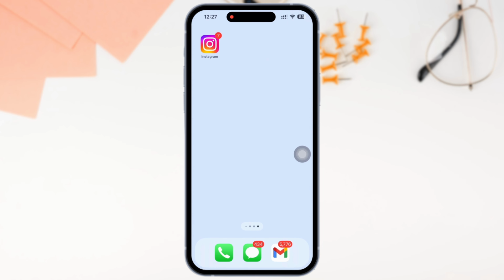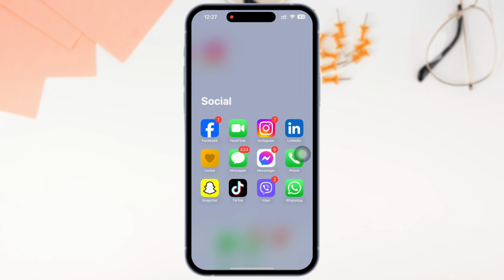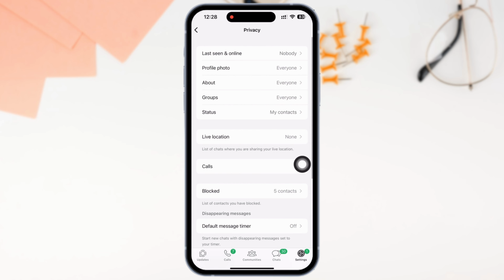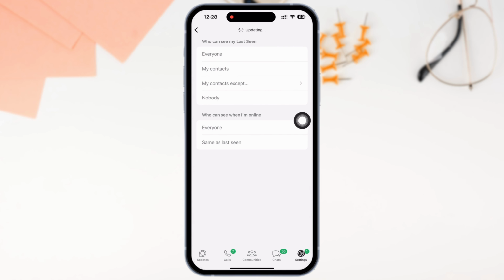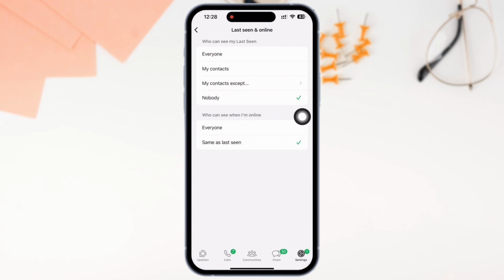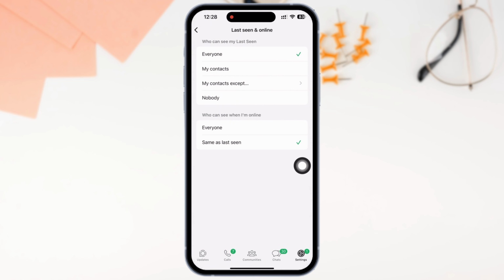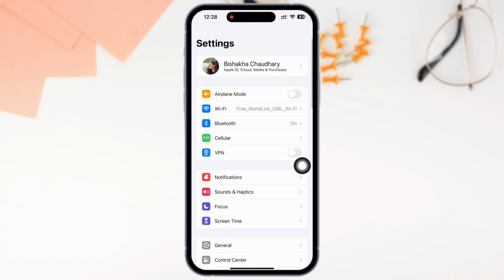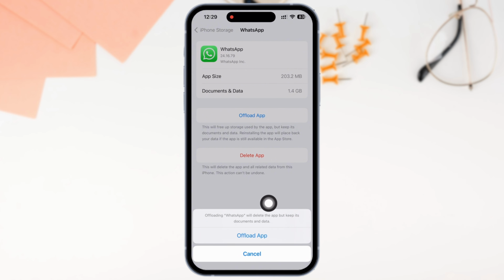How To Fix WhatsApp Not Showing Last Seen 2024 (FULL GUIDE)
🕒📱 How To Fix WhatsApp Not Showing Last Seen 2024 | Comprehensive Privacy Settings Guide

Solve the issue of 'Last Seen' not displaying on WhatsApp with our full guide for 2024.

In this video:
0:00 - Introduction
0:15 - How To Fix WhatsApp Not Showing Last Seen

This detailed video walks you through the steps to troubleshoot and fix the problem with the 'Last Seen' status not appearing in WhatsApp. From checking your privacy settings to ensuring the app is updated, we'll help you ensure that your app's functionality is fully restored.

Regain control over your WhatsApp settings and ensure your 'Last Seen' status is visible as intended!